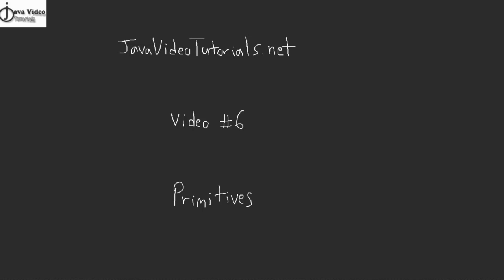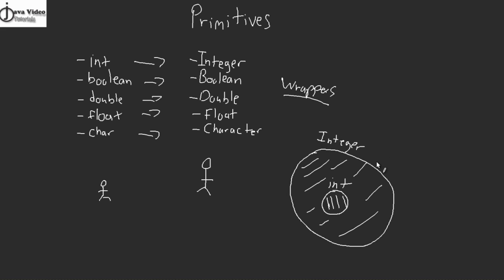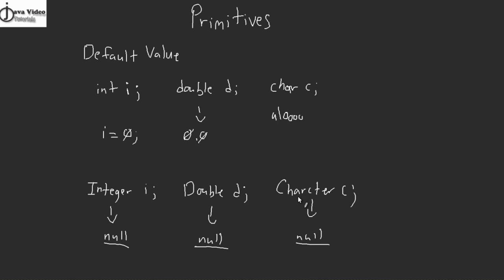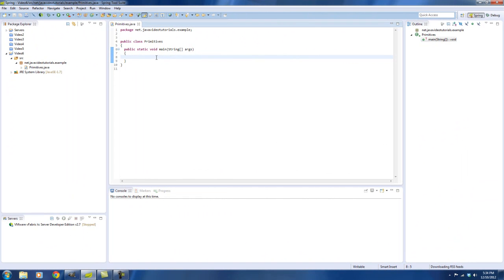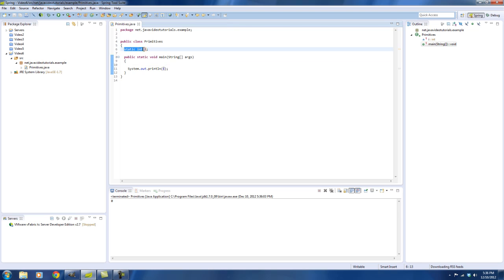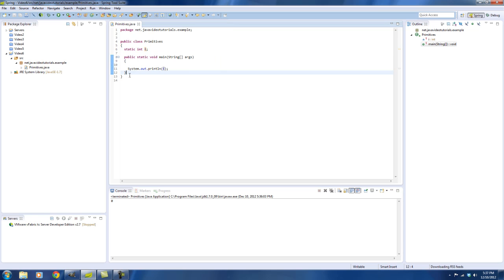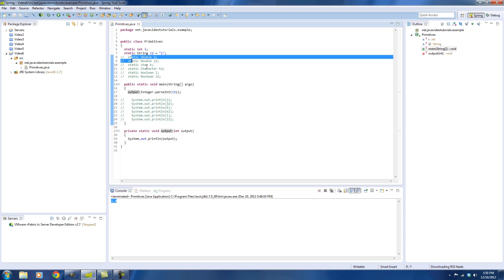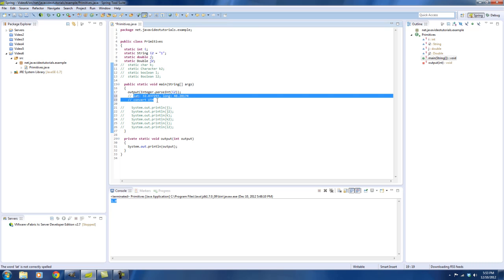Java Video Tutorials - Video #6 - Primitives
In this video you will learn what a primitive data type is and what the difference is between a primitive and its Object Wrapper counterpart.